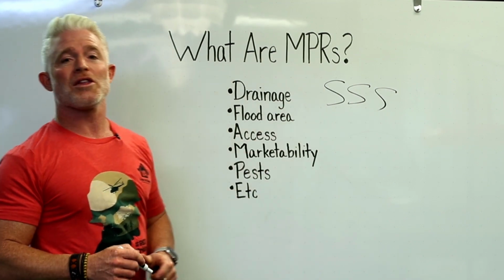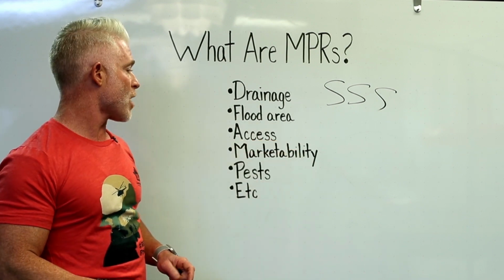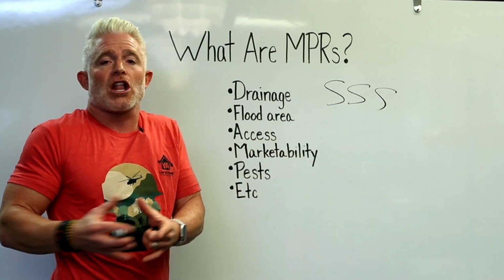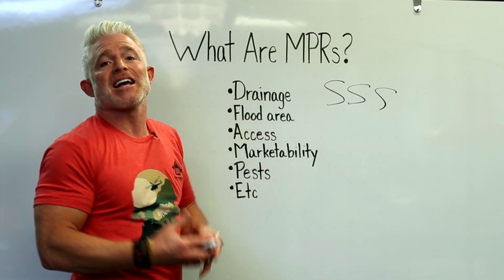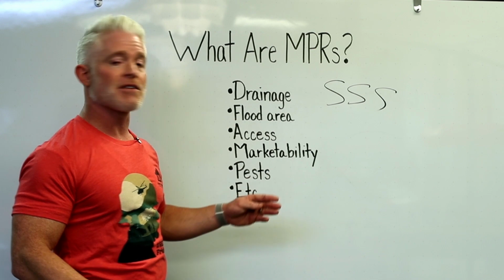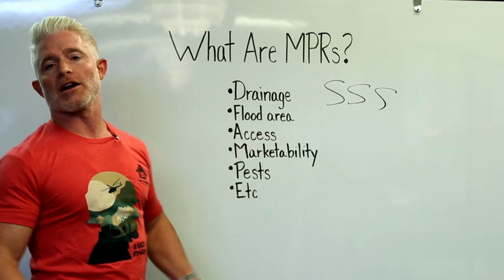What if the home I want doesn't meet the VA's MPRs?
When you get a VA loan, the Department of Veterans Affairs wants to make sure the home you buy will be safe, sound, and sanitary. They make sure these guidelines are met through an appraisal that evaluates the home based on a set of standards called the minimum property requirements, or MPRs.

In this video, Eric provides some examples of what some of the MPRs are, including the marketability of the home, whether it has sufficient drainage, etc. He also goes over what your options are if the home you love doesn't end up meeting them.

He also talks about why it's important to work with the right real estate agent, and how we can help you find one. But as a quick summary, a real estate agent who's worked with VA loans before will help you find a home that meets the MPRs. That way you don't ever have to worry about falling in love with a home that doesn't.

This video is not intended for residents or homeowners in the states of WA, NY or MA.

Low VA Rates NMLS# 1109426 Archived video notice: This video is not current and may contain content that, while accurate when recorded, may not reflect current market conditions.  As is customary on the YouTube platform, older videos remain in our account for transparency and statistical purposes, and we do not necessarily have control over which older archived videos YouTube’s algorithm may suggest for you.  For that reason, please always check the date of a video to ensure that it is dated recently before relying on its contents.  The mortgage market is very dynamic and laws, regulations, rates, and programs are always changing. If we have a more up-to-date video on the same subject, you should be able to sort our videos by date uploaded on our main channel landing This video is not applicable to borrowers in the State of Washington.